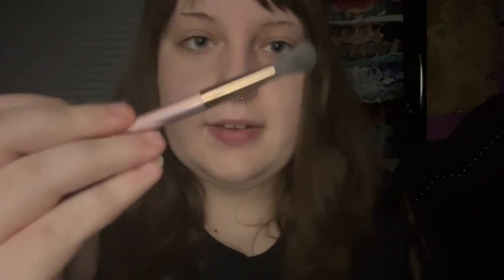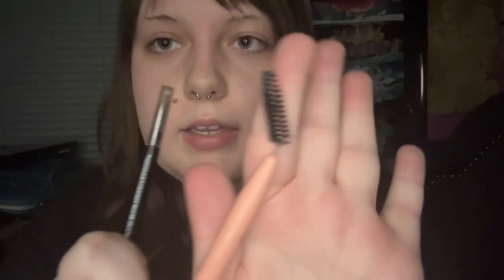ASMR Casually Doing Your Makeup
Filming this dead tired was…something